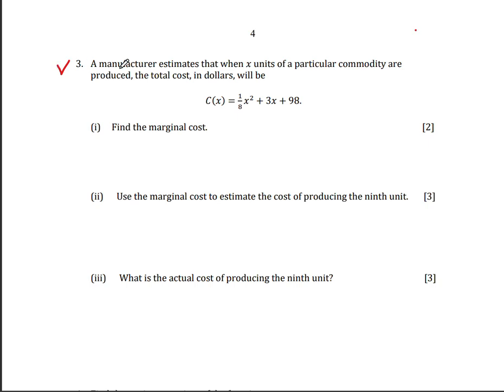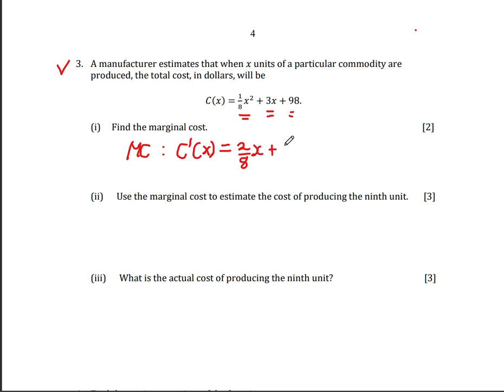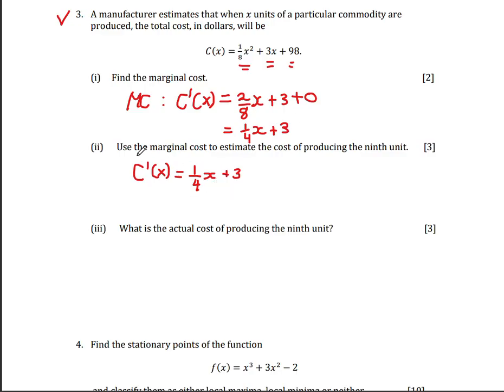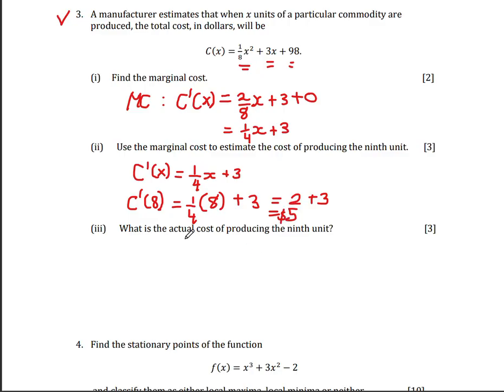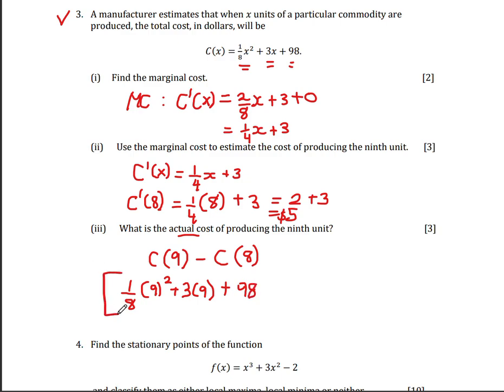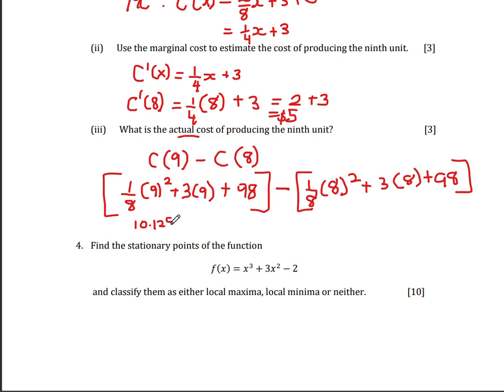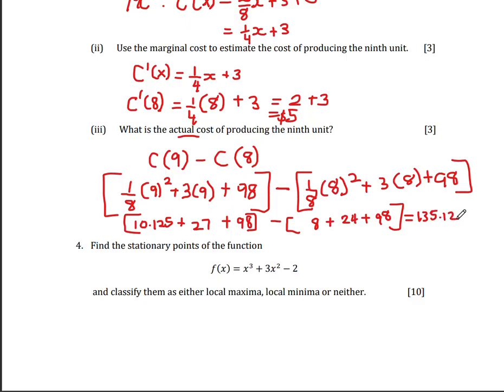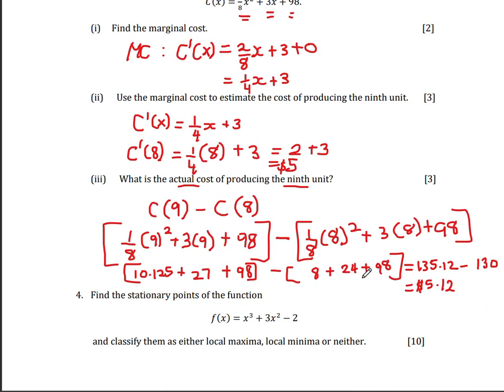Total and Marginal Cost - Math for Social Sciences Past Paper Solutions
This lesson is a continuation of my series on solving past paper problems in Mathematics for the Social Sciences, Business and Economics.